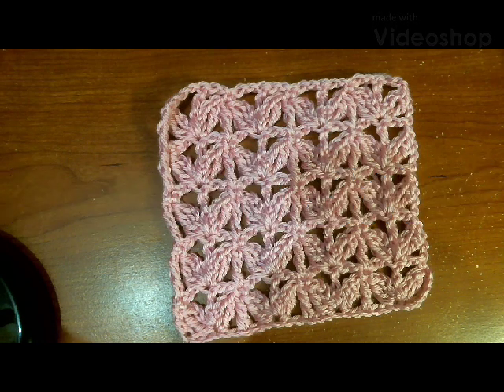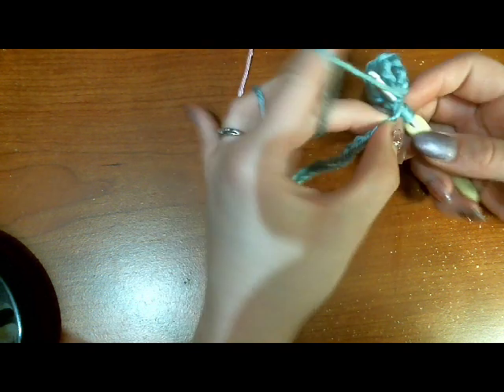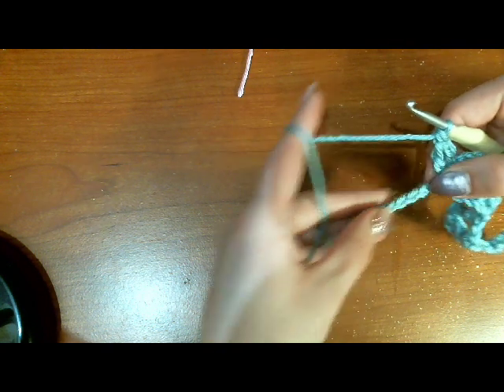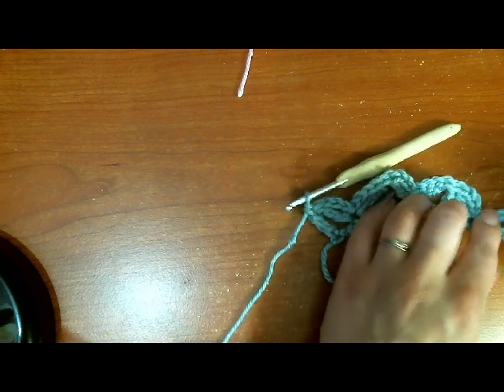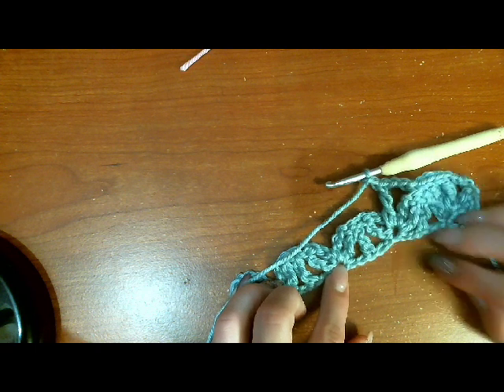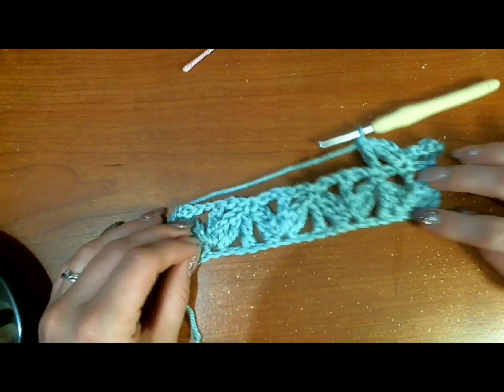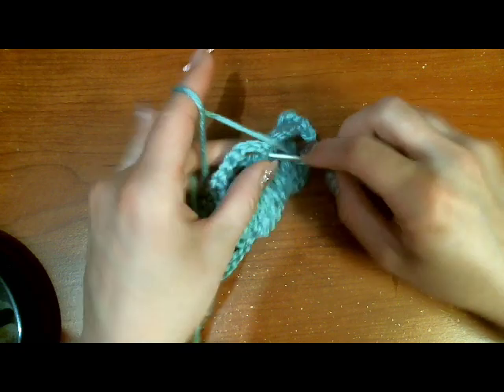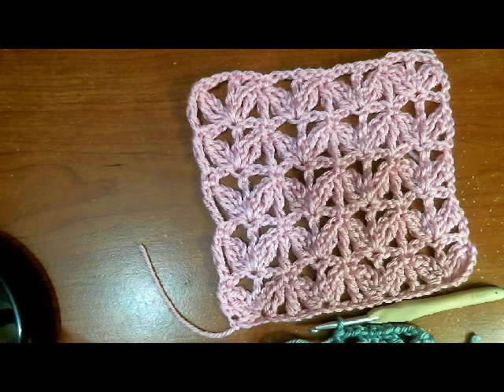#186 - Butterfly Stitch - 2018 Granny Square CAL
Happy Hooking ☺️